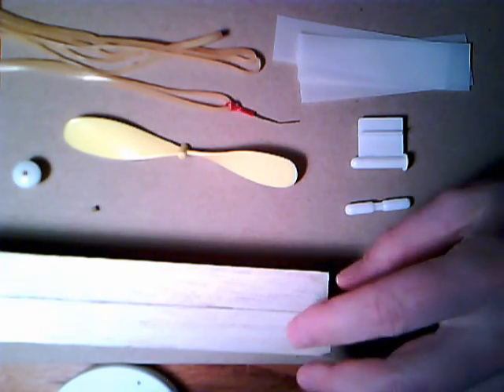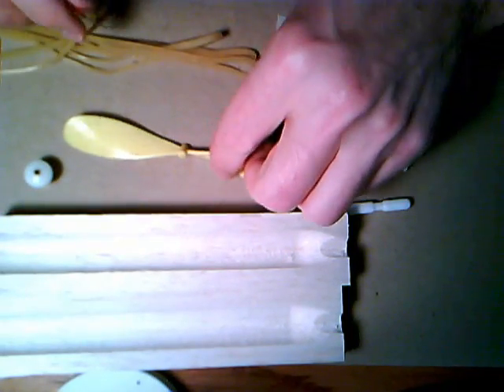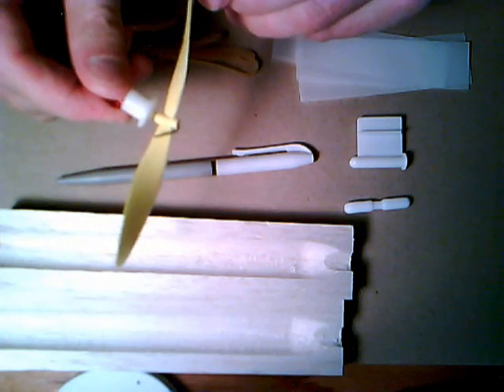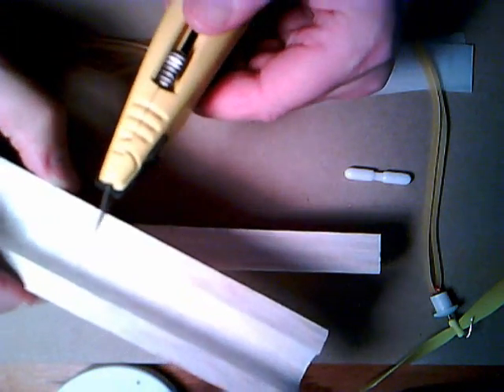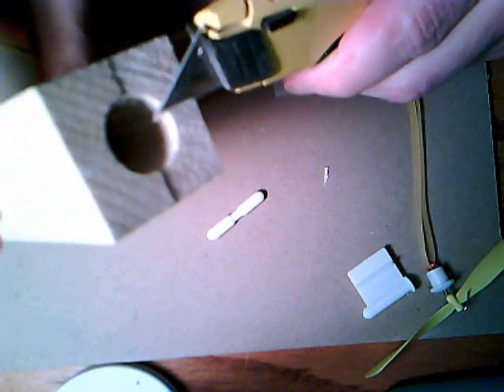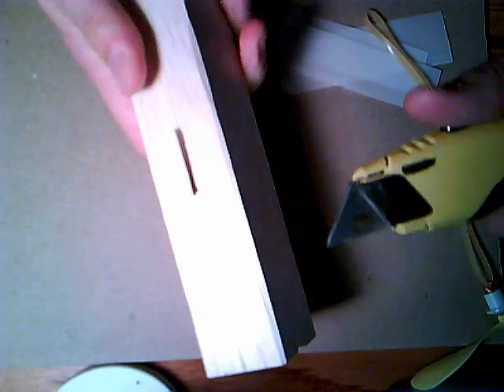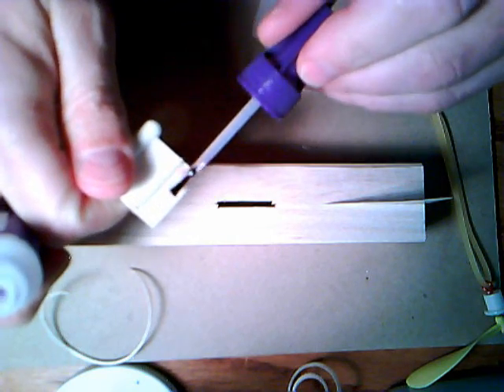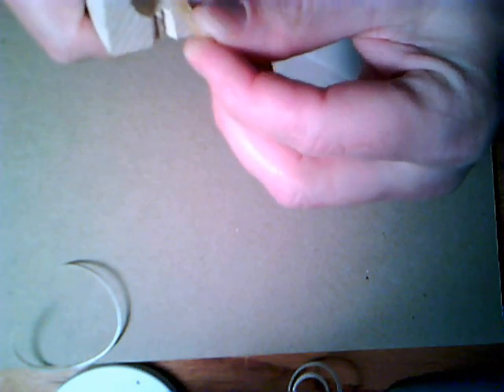Making a Space Derby Rocket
How to make a space derby rocket from a kit.